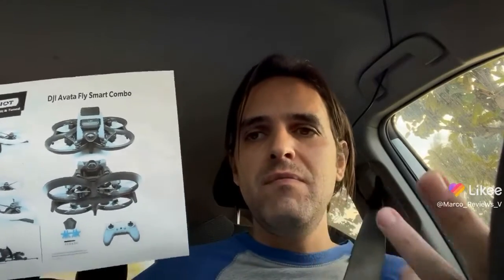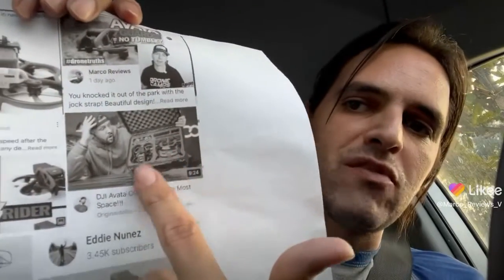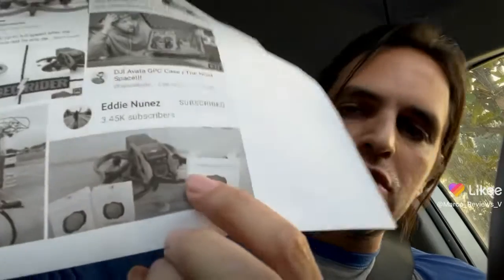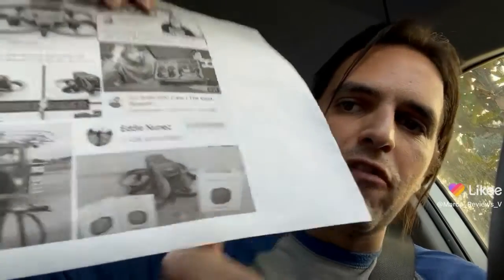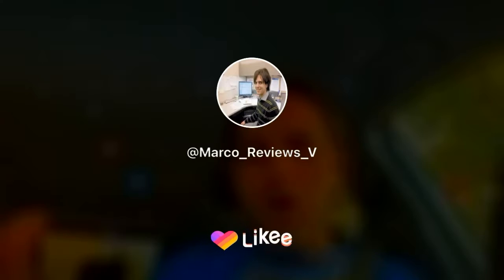Save your DJI Avata from certain doom with these epic accessories